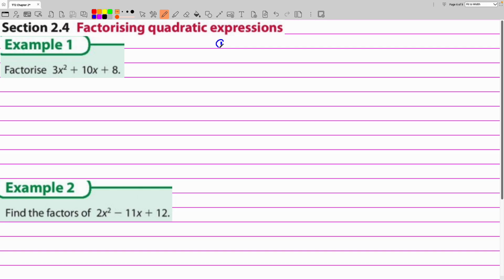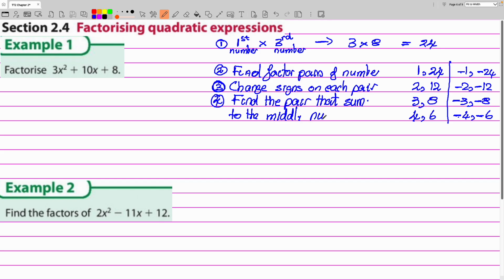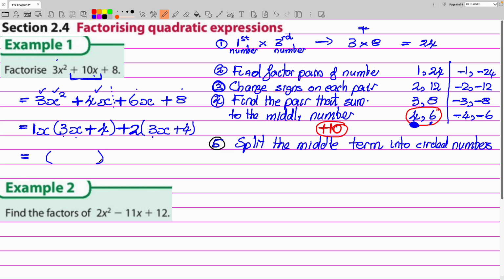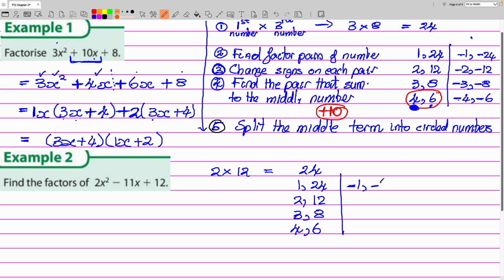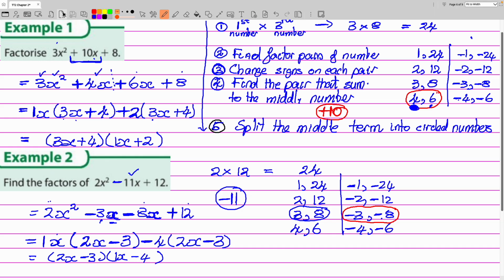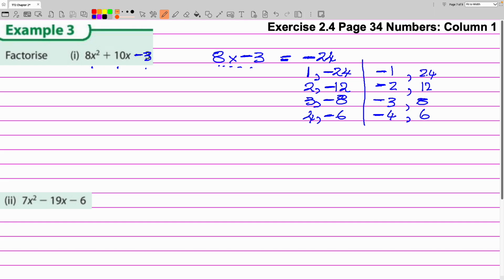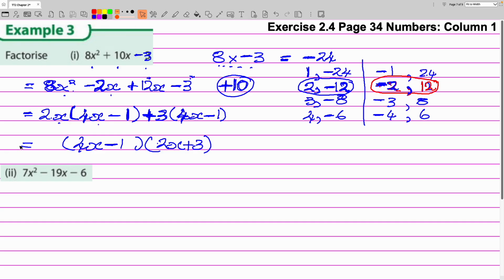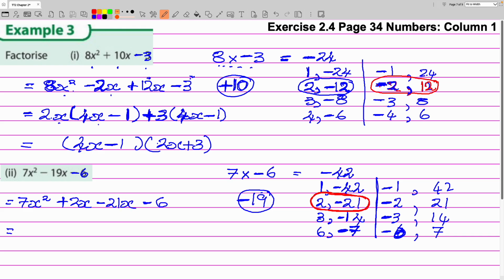Quadratic Trinomial Factorisation